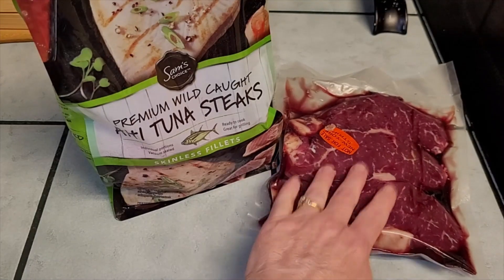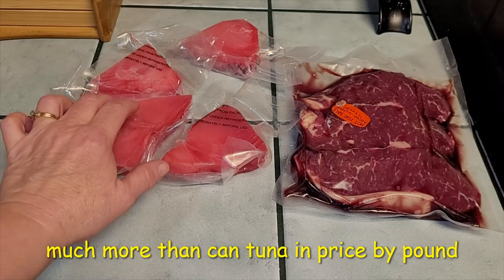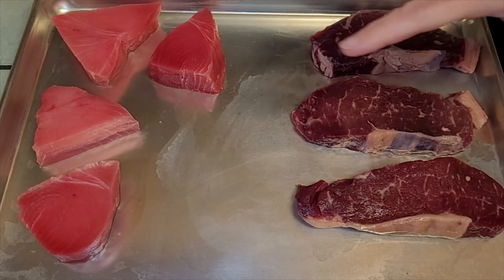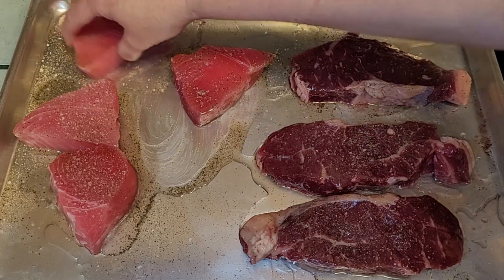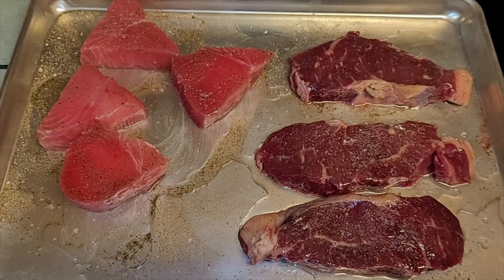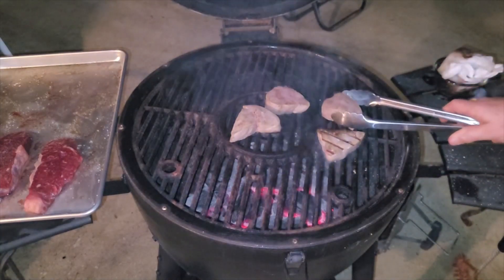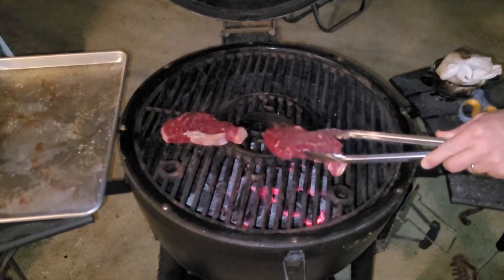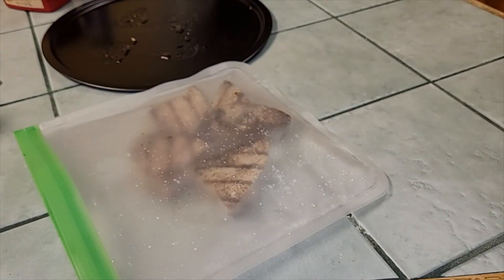Fire up the Charcoal and Bring on The Steaks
When you fire up the charcoal grill get the most out of it by throwing some tuna steaks on there.  Freeze the tuna steaks to have whenever you need it. No need for can tuna, much more flavorful and the charcoal doesn't go to waste.